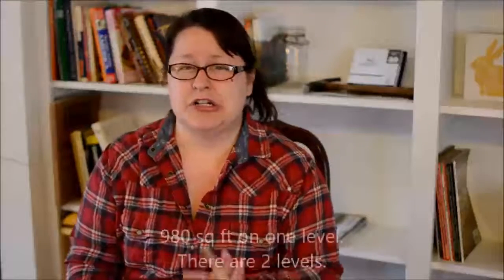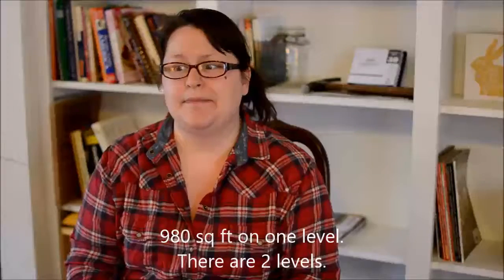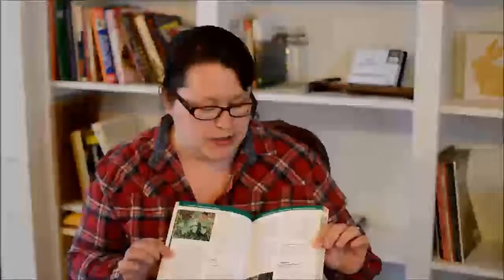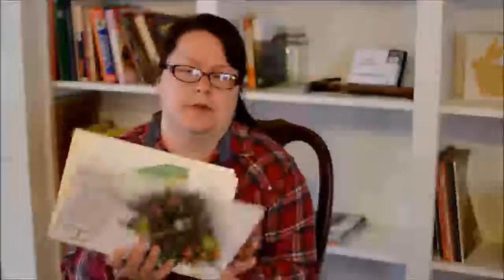Our New Bookshelf | My Favorite Books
The quality of this video seems compressed (won't be saving it the same way again!). I apologize in advance.

Folk Medicine: A New England Almanac of Natural Health Care From A Noted Vermont Country Doctor

A Field Guide to Edible Wild Plants: Eastern and central North America (Peterson Field Guides)

Medicinal Plants of North America: A Field Guide (Falcon Guide)

Herbal Antibiotics: Natural Alternatives for Treating Drug-Resistant Bacteria (Medicinal Herb Guide)

The Complete Book of Herbs: A Practical Guide to Growing and Using Herbs

Beyond The Pellet: Feeding Rabbits Naturally (The Urban Rabbit Project) (Volume 2)

The Herbal Medicine-Maker's Handbook: A Home Manual

Fresh Eggs Daily

A Farmer's Daughter: Recipes from a Mennonite Kitchen

Growing Tomorrow: A Farm-to-Table Journey in Photos and Recipes: Behind the Scenes with 18 Extraordinary Sustainable Farmers Who Are Changing the Way We Eat

Gaining Ground: A Story Of Farmers' Markets, Local Food, And Saving The Family Farm

The Nourished Kitchen: Farm-to-Table Recipes for the Traditional Foods Lifestyle Featuring Bone Broths, Fermented Vegetables, Grass-Fed Meats, Wholesome Fats, Raw Dairy, and Kombuchas

Smokehouse Ham, Spoon Bread, & Scuppernong Wine: The Folklore and Art of Southern Appalachian Cooking